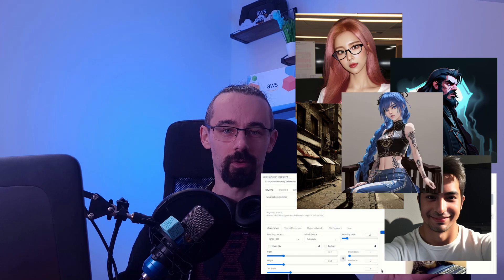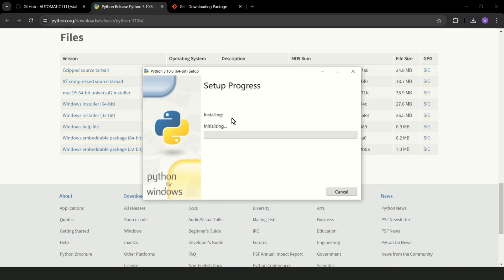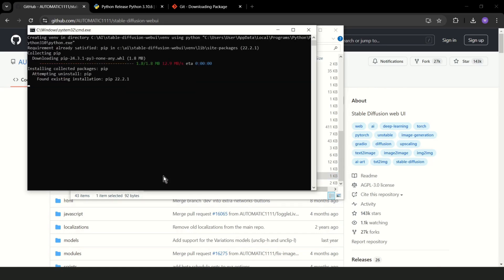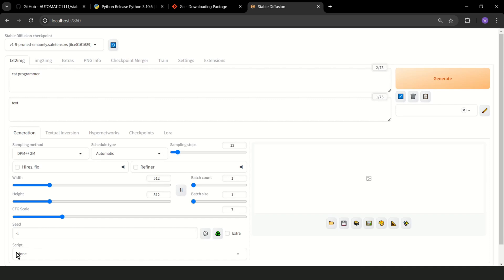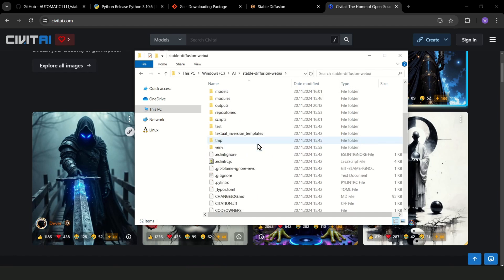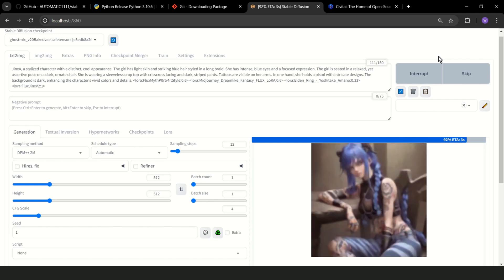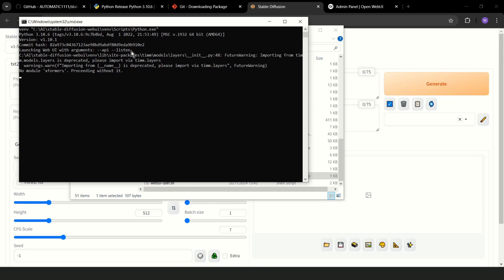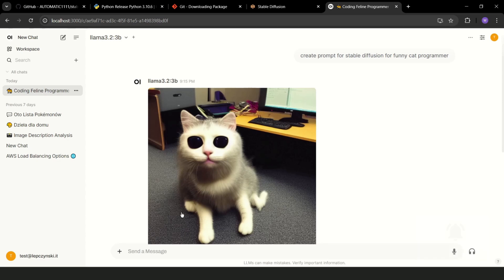Free Generating Images at Home | Step-by-Step Tutorial with Local AI and Stable Diffusion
🎥 In this video, I’ll guide you through installing and setting up Stable Diffusion on your home AI server. You’ll learn how to generate images locally without relying on cloud services.✨

✅ What you’ll learn:
- Installing Stable Diffusion
- Setting up AUTOMATIC1111 Web UI
- Expanding a home AI server to include image generation

TIMESTAMPS
00:00   ⏩  Introduction & Theory
00:58   ⏩  Installation process - Python
01:43   ⏩  Installation process - git
02:04   ⏩  Installation process - Stable Diffusion - Automatic1111
03:14   ⏩  Stable Diffusion - configuration
04:50   ⏩  Stable Diffusion - generating images
05:13   ⏩  Stable Diffusion - models
06:00   ⏩  Stable Diffusion - generating images new model
07:14   ⏩  Adding Stable Diffusion to Open WebUI